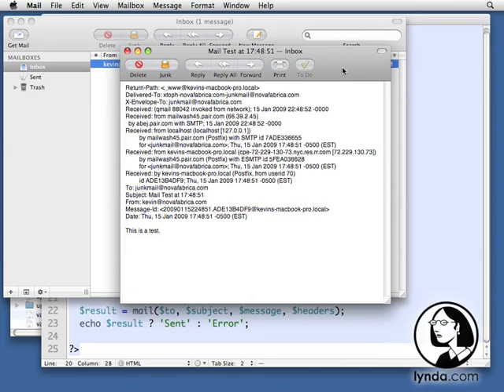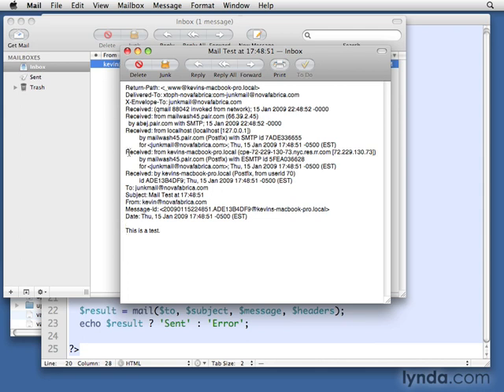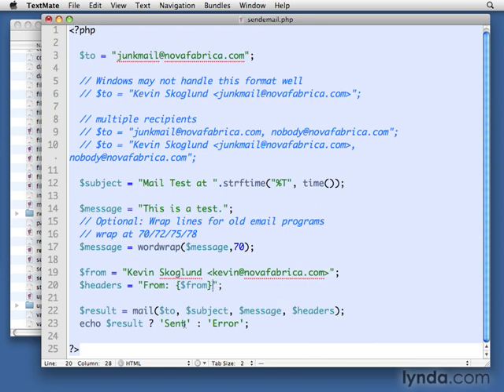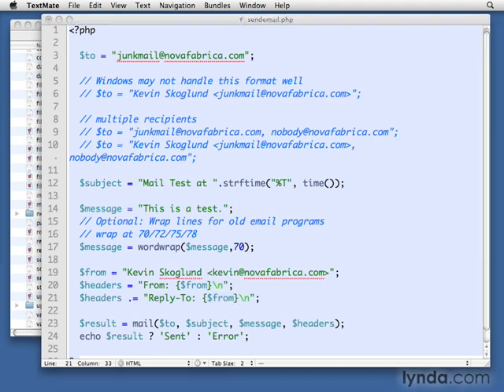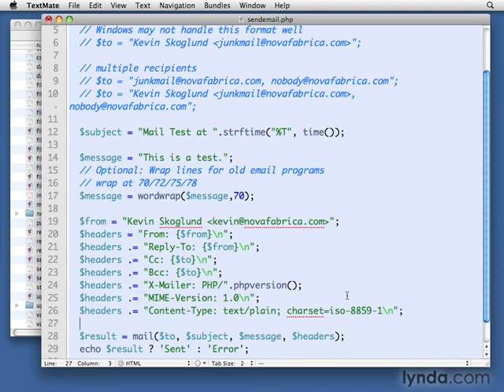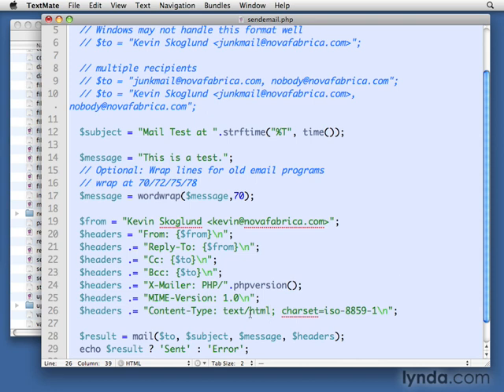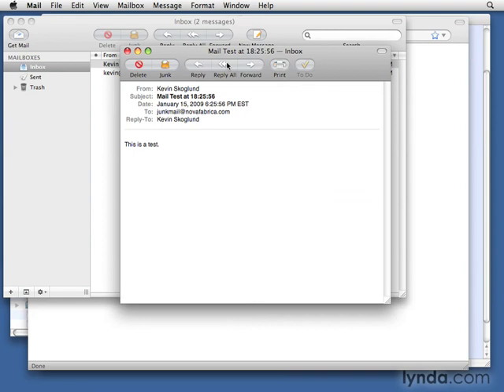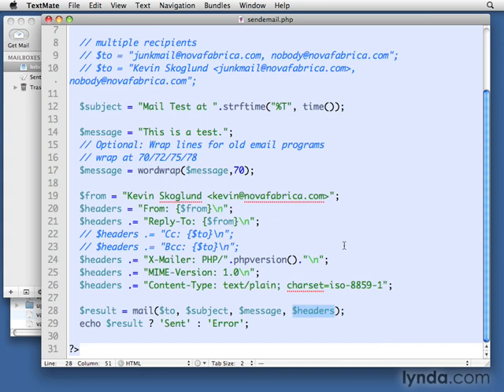php & MySQL Beyond 91